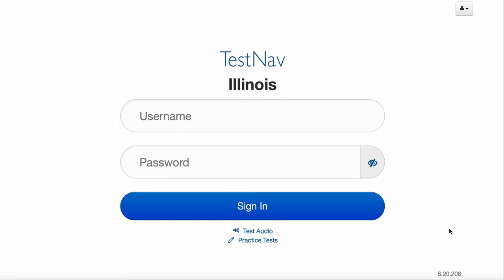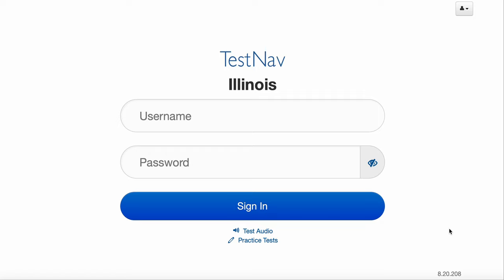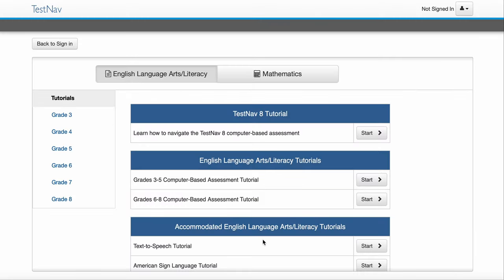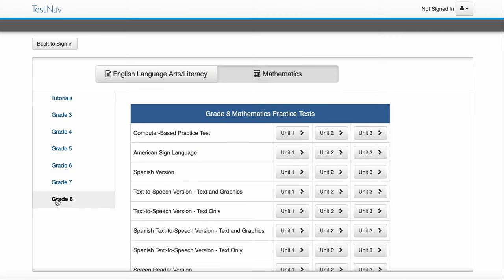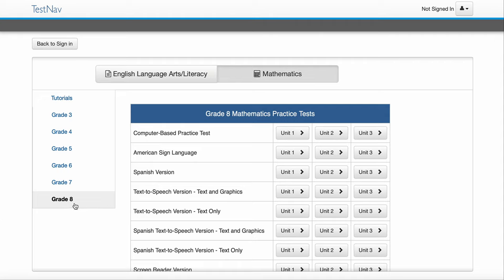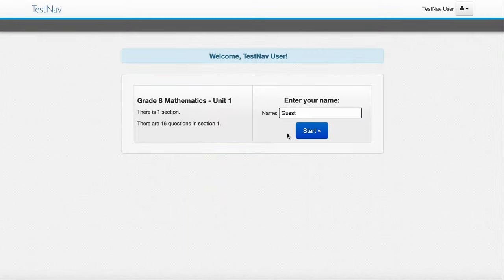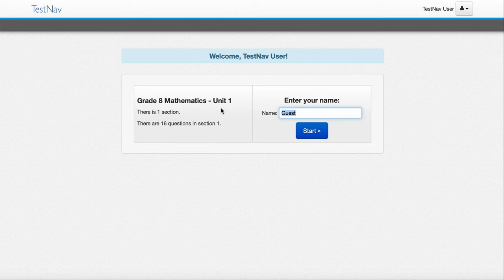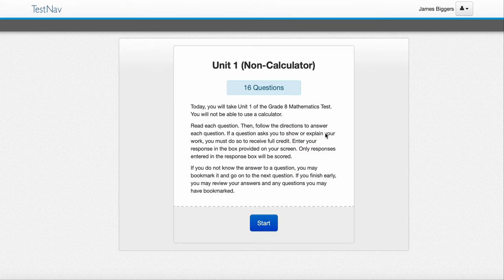How to Access the IAR Practice Tests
Illinois Assessment of Readiness